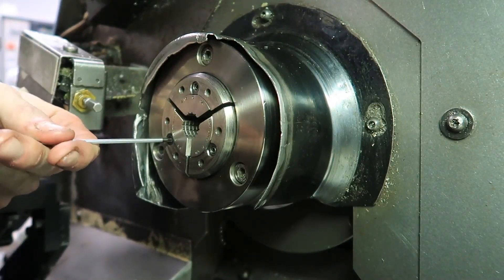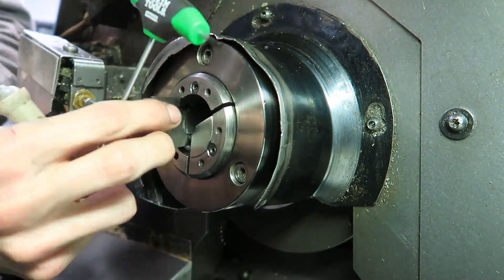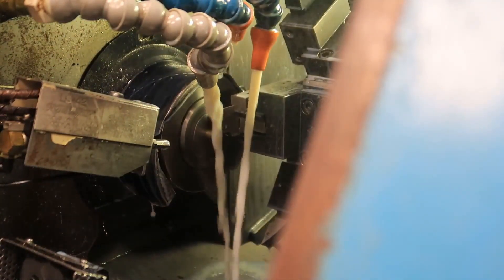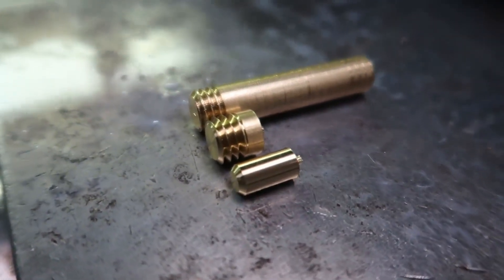Miyano Lathe Setup and Test Cuts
In this video I go over how I setup the Miyano BNC-34T and we run some test cuts in some brass rod.

Amazon Shopping? ) and use the search bar to do your normal shopping. A portion of your purchase will help create more of these videos at no extra cost to you.

Etsy Store